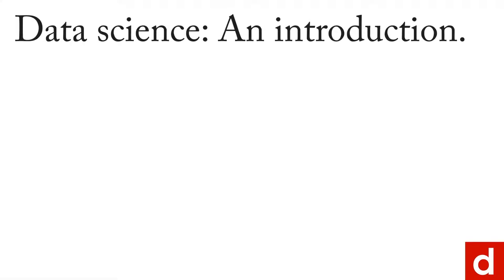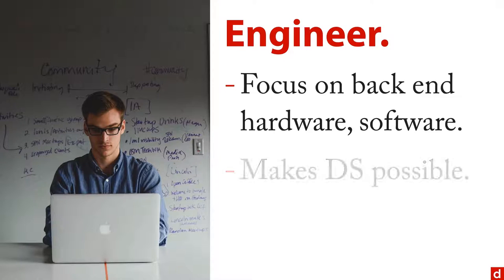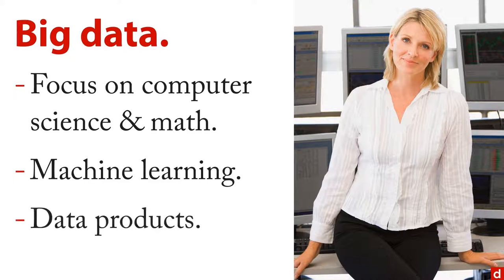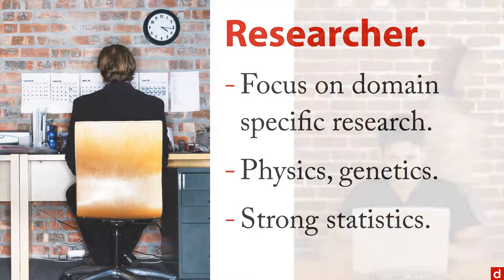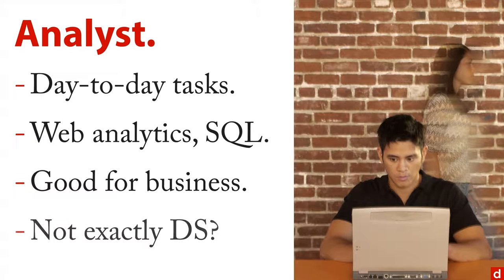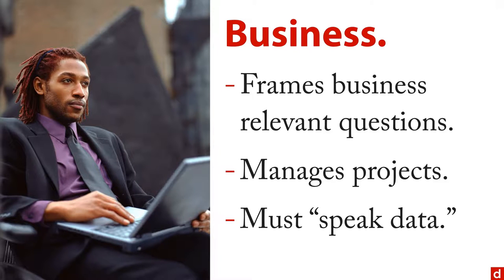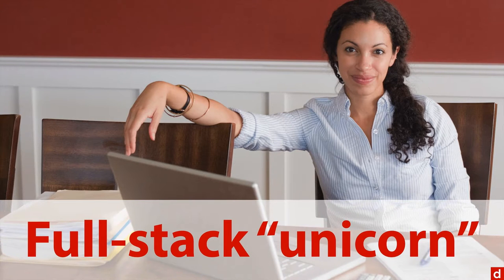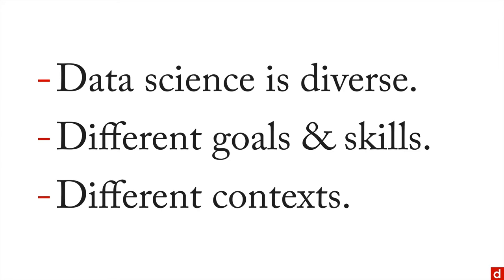Roles in Data Science - Data Science: An Introduction - 2.4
Data science is a broad, inclusive field. This video describes the different roles and contributions involved in data science.